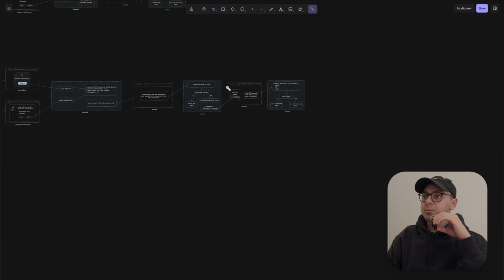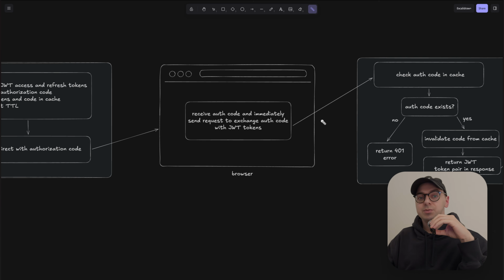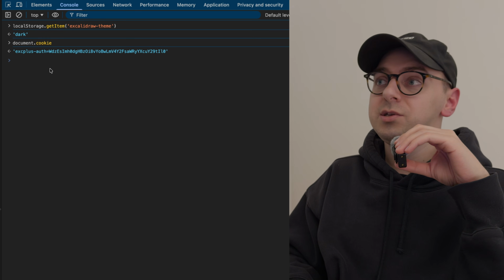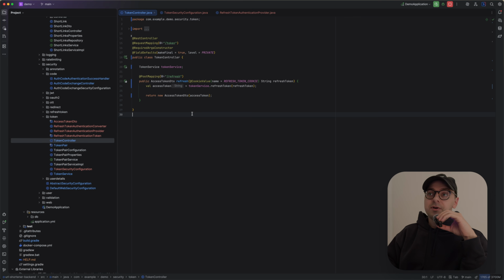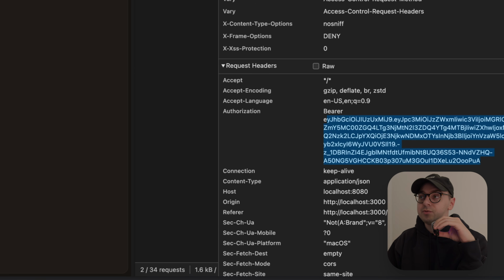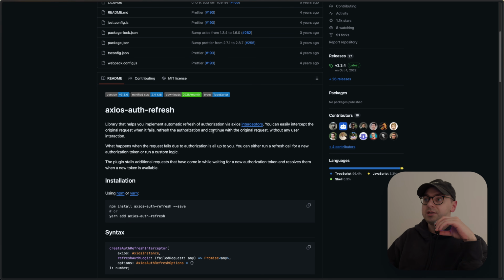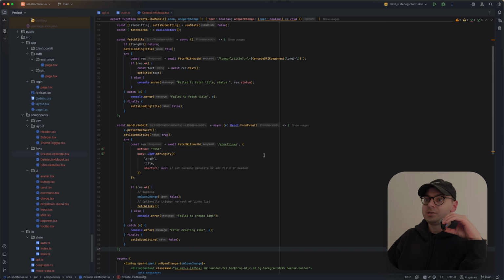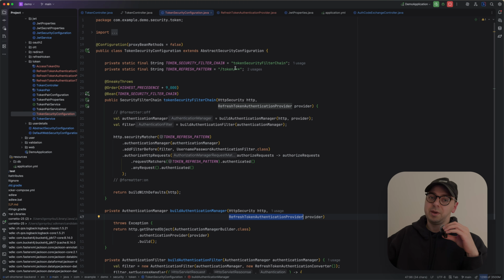Handling JWTs in Spring Boot & Next.js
yo, time to sync security! wiring up auth between Spring Boot and Next.js - best practices integration, safe token storage, and seamless token refresh under the hood.

🇺🇦 Help Ukraine:

SUPERHUMANS - A rehabilitation center that gives Ukrainian adults and children, who have suffered life-changing injuries, been wounded on the battlefield and the street, a chance for a decent life.

Vet Crew - a foundation and veterinary hospital dedicated to rescuing and preserving animal lives, especially those abandoned in the war zone.

Chapters:

00:00 Intro
01:40 Ways of handling JWTs
08:07 The best storage for JWTs
10:45 Backend changes
12:08 Demo
14:58 Silent token refresh
18:00 Experience with AI agents
21:05 UI themes
22:02 IDEs workflow